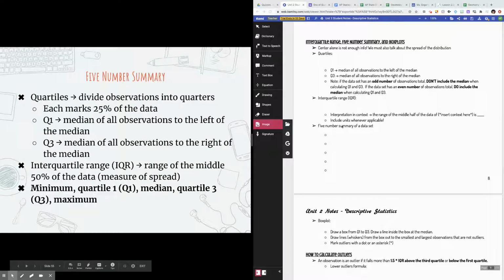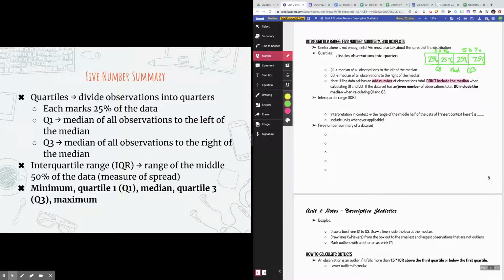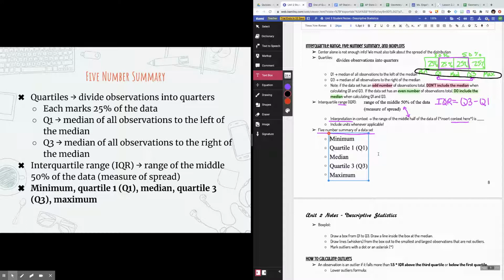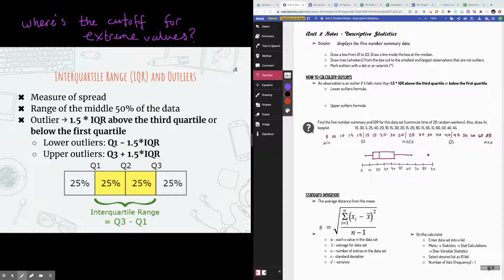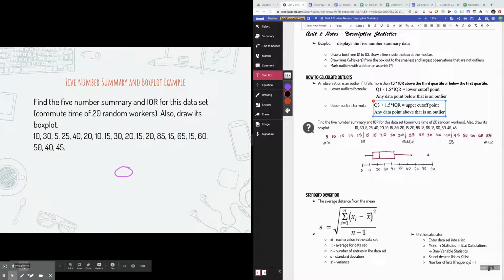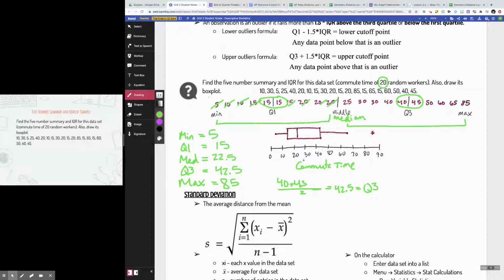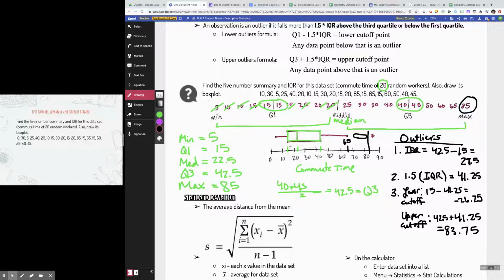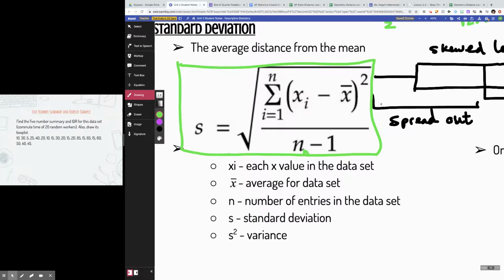AP Statistics - Five Number Summary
This video covers topics from the AP Statistics "Exploring One Variable Data" unit, including the five number summary and how to calculate outliers.